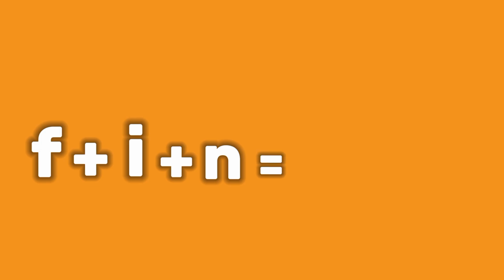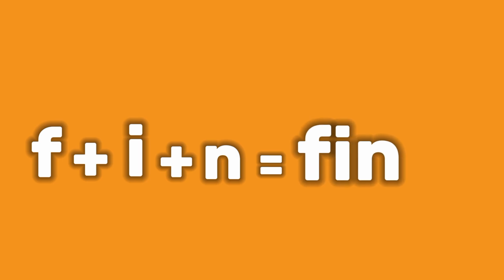Blending Two Letter Words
Unlock the magic of reading with our fun and interactive guide to blending two-letter words! 🌟 In this video, children will learn how to combine individual letter sounds (phonemes) to form simple words.
Designed specifically for toddlers, preschoolers, and kindergarteners, our step-by-step phonics lesson uses clear visuals and catchy repetitions to build early literacy confidence. Perfect for parents and teachers looking for engaging educational content to help kids master the basics of sounding out words. 🍎📚

What you’ll learn:
Recognizing vowel and consonant sounds.
The technique of 'sliding' sounds together.
Reading common two-letter sight words.